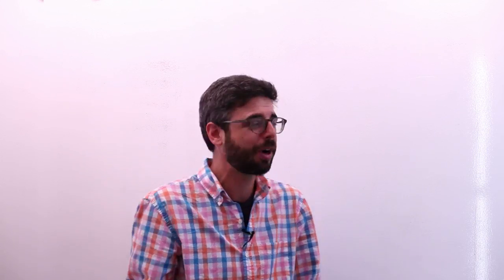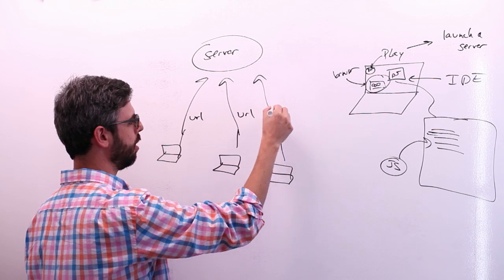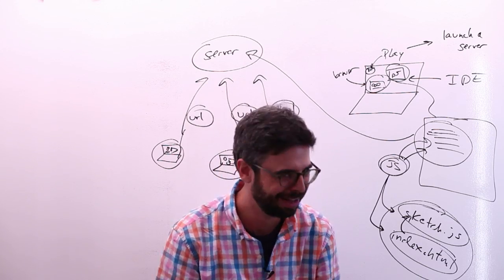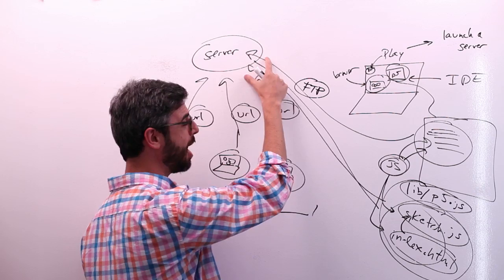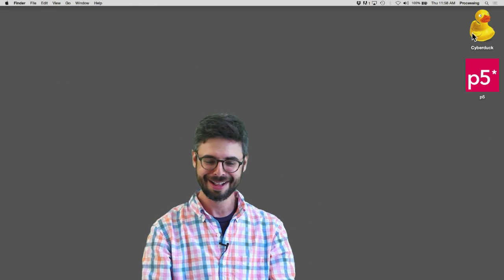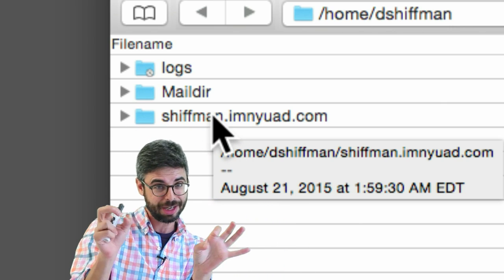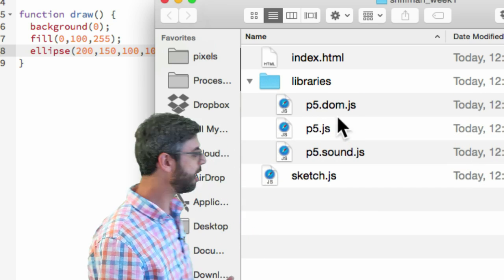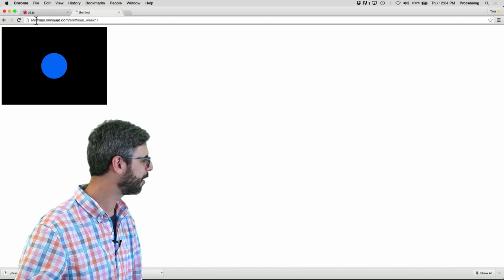1.5: How to upload your sketch - p5.js Tutorial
This video demonstrates how to use a FTP (SFTP) software to upload a p5.js sketch to a server.